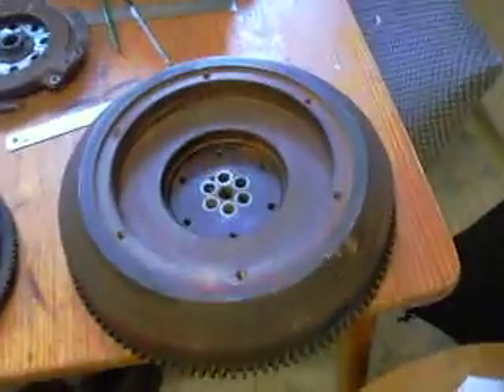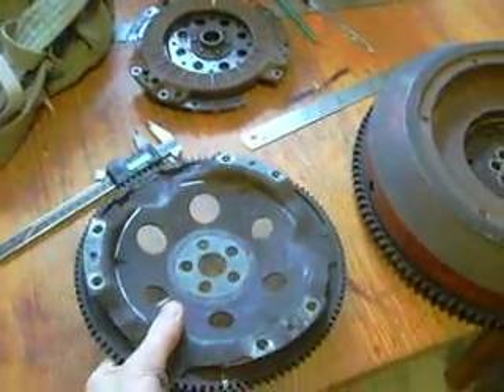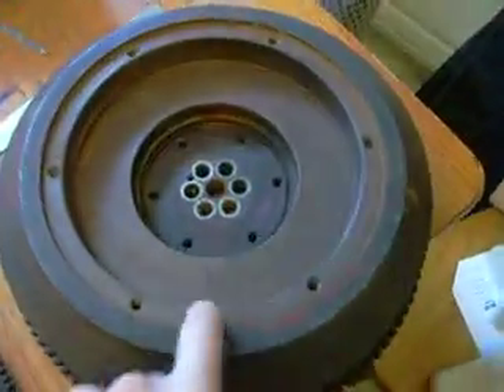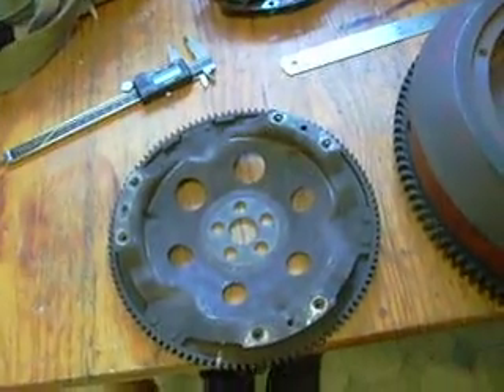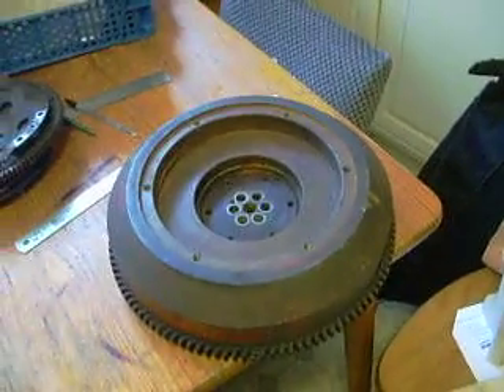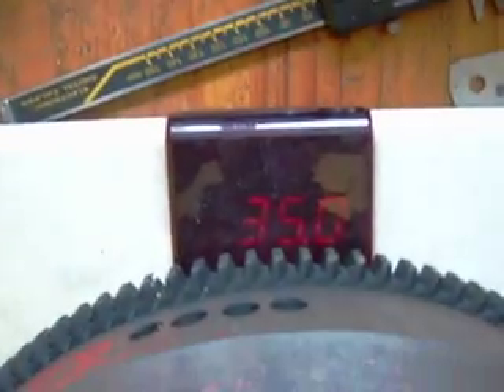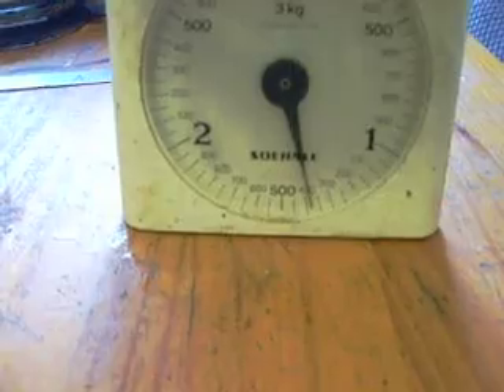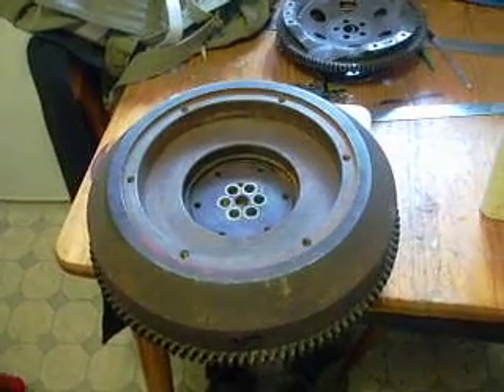Flywheel Conversion 01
The big old bastard flywheel from the German V twin engine. I need to turn down the stationary diesel engine flywheel to take a BMW R80 clutch unit for the diesel bike I am making.

I plan to remove 15Kg (approx 50%) but working it out without going crazy with measurements being accurate with a plan is difficult. I'll use a 'by eye' guestimate when its on the lathe

The engine is a Motorenwerk Cunewalde 2VD 8/8 - 2SVL often found in the Multicar M22 and generator power plants.